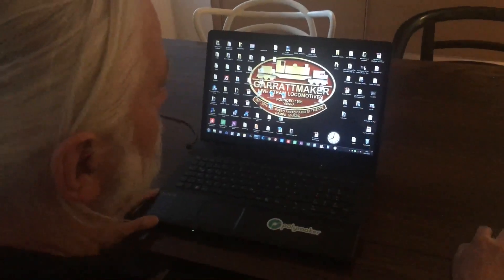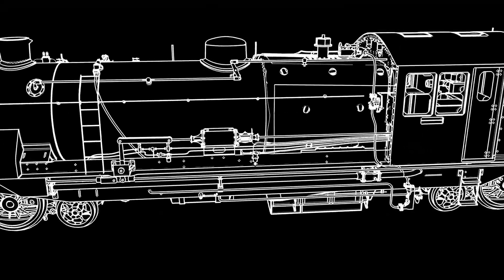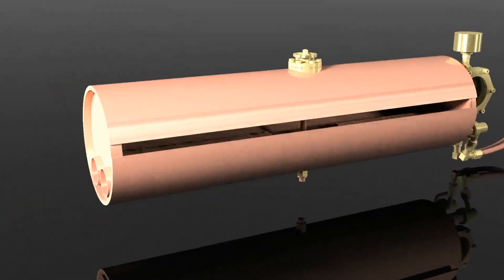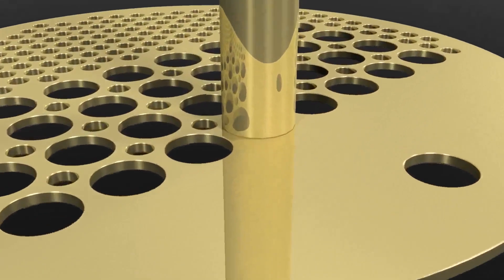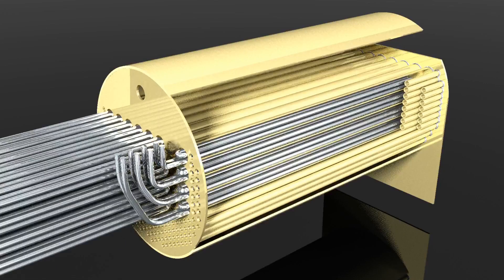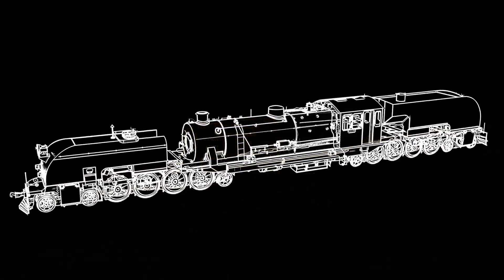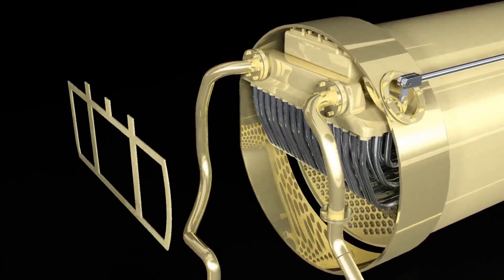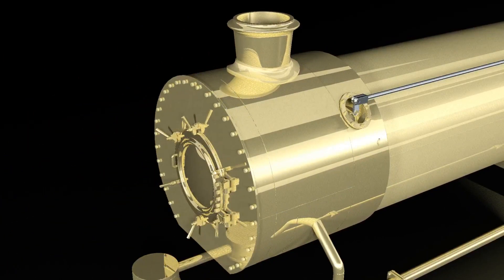04 HIDDEN DETAILS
The SAR Garratt  400 class
For some more information about this wonderful Locomotives

free license by : AShamaluevMusic
Last not least a big “thank you” for my outstanding translator Paul!
some seconds by b&w by Beyer-Peckock Manchester

Transcript:

04 HIDDEN DETAILS
Hello
And welcome back to my virtual workshop.
Today I will present you some hidden details of my Garratt:

Let’s take a look inside the boiler and the smoke box.

The boiler of the livestream model is made of copper.
It is headed by two gas burners, located inside of two fire tubes.
These tubes are connected to some copper sheets, and have some small transverse tubes.
This design helps to transport perfect the fire heat to the water.

The boiler of new model is build like the original boiler with a lot of tubes.
There are 32 larger tubes and 180 smaller tubes.

This provides a lot of heated surface.
For additional steam heating there is a superheater located inside every one of the larger tubes.
The tube of the superheater is bended, so that the tube passes 4 times the length of the boiler.
So the steam gets a lot of extra heating.
All tubes are integrated in the superheater valve, that can be directed by the driver in the cabin.
The superheater is very useful for Garratt locomotives, because the steam pipes to the front and rear cylinders are extremely long and have to pass the main pivots.

This 400 class Garratt was built 1952 and fired with oil.
However,  the drawings also sugges  the possibility of using a coal stoker.
Inside the firebox a system of removable sheets and barred elements is located, to guide the hot air to the chimney.

As mentioned before:
 There are a lot of hidden details inside of a Garratt